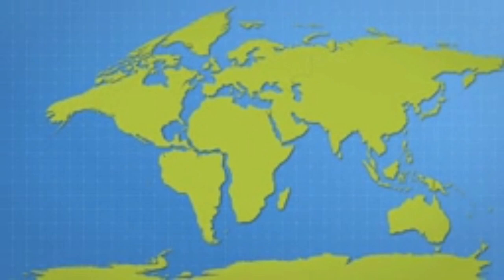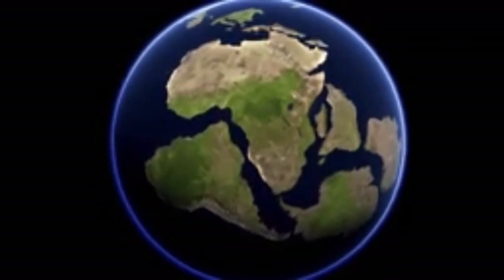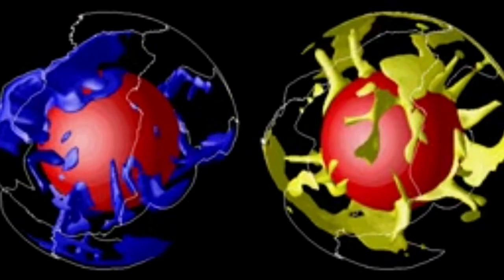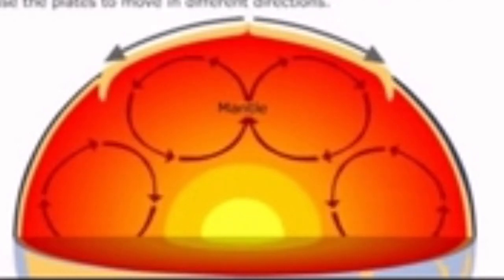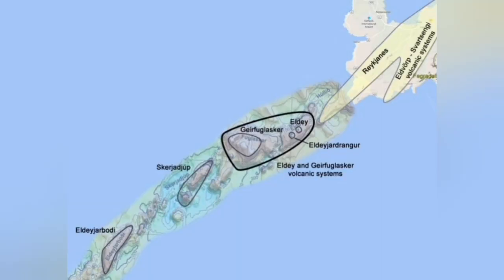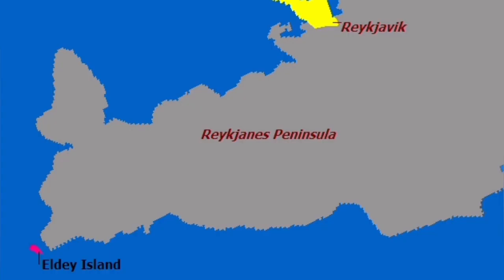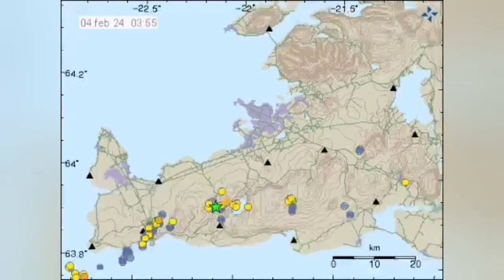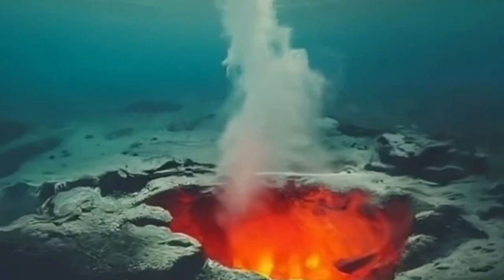Eruption In Sea: Eldey Volcanic System, Iceland Reykjanes Ridge Fissure Eruption, Plate Tectonics